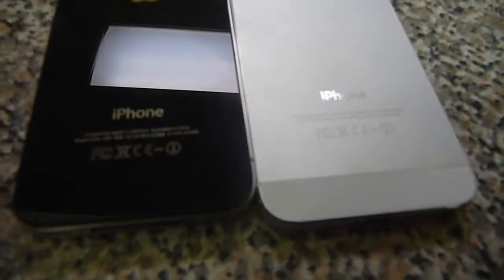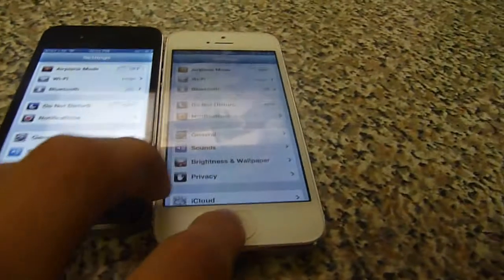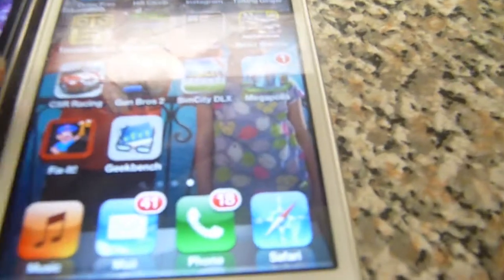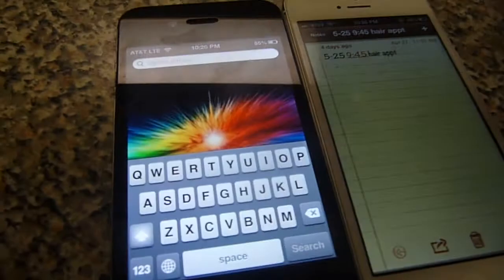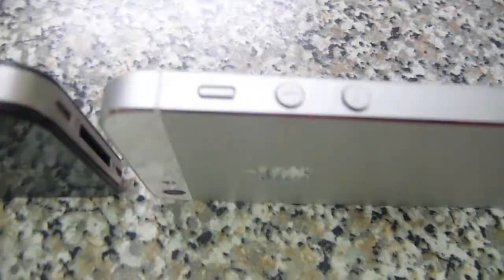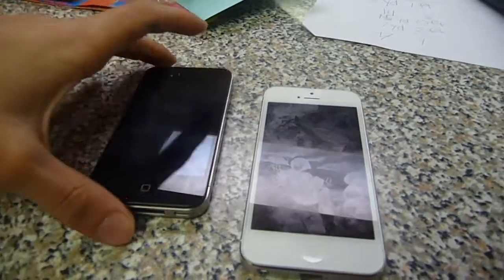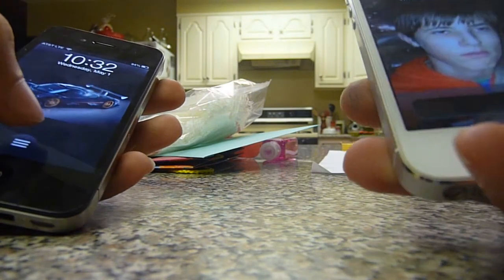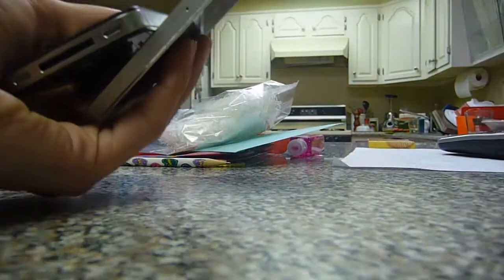iPhone 4 vs. iPhone 5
This video shows differences in hardware, software, benchmarks and internet speed.